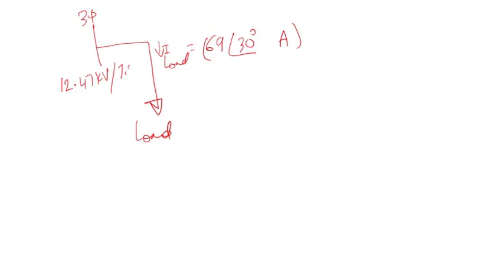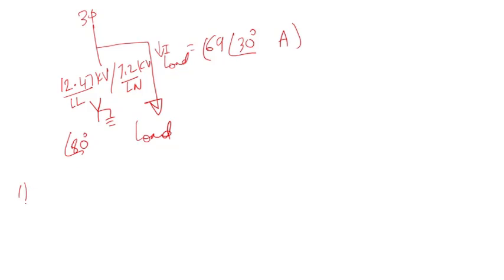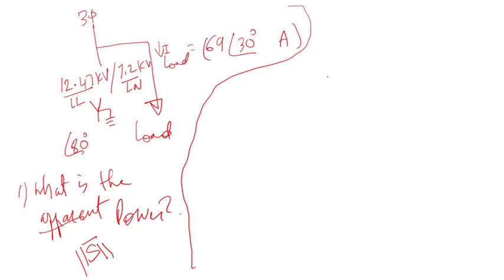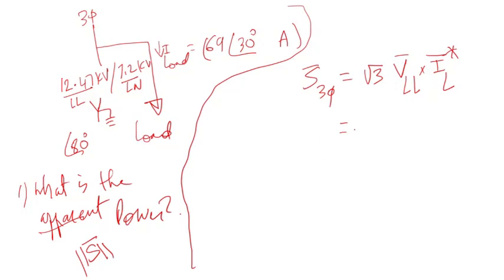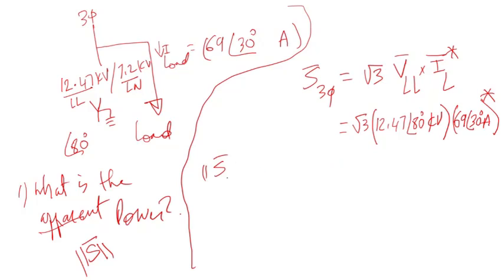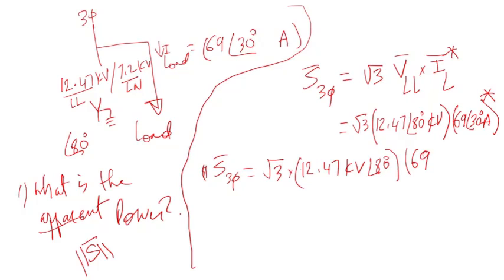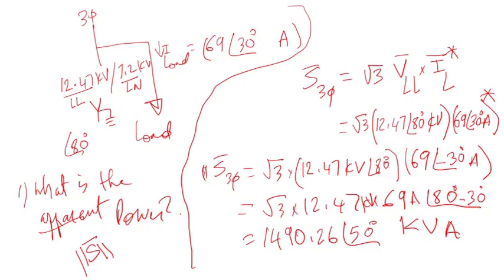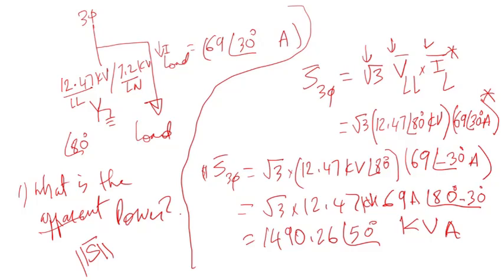FE and PE Exam | What is Apparent Power?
FE and Pe Exam Prep - What is Apparent Power?

In the FE exam or PE exam, you may be given voltage and current in phasor format or magnitude and angle and would be asked to calculate the apparent or complex power. This video provides an example with a given line-to-line voltage and line current and asks to calculate the complex power. It is important to know how to use given quantities properly to calculate complex or apparent power. You should not mix line to line and per phase quantities.